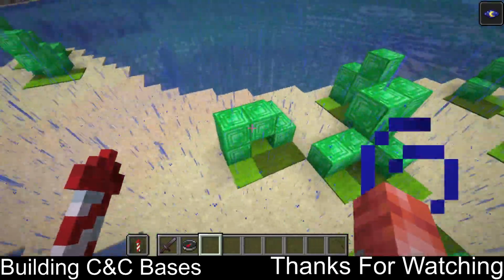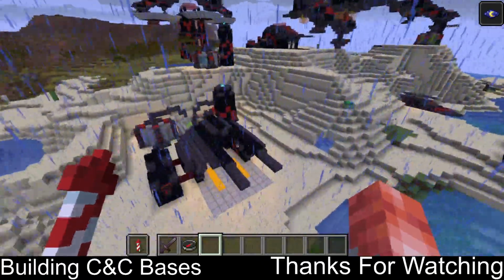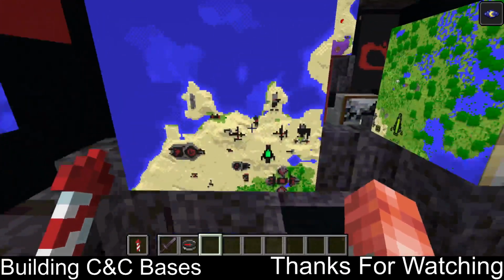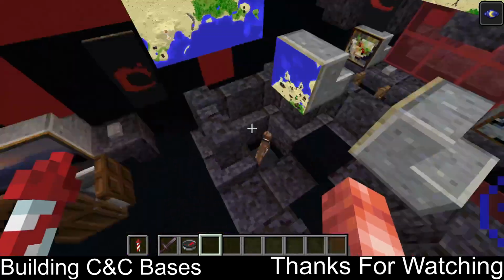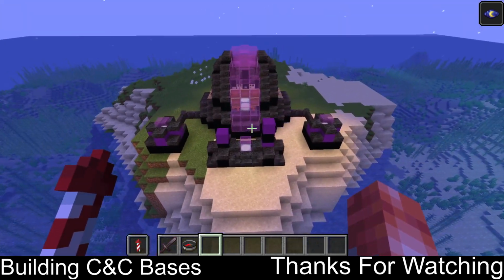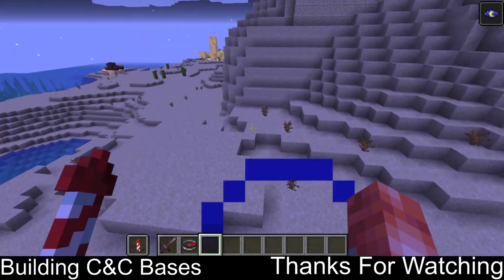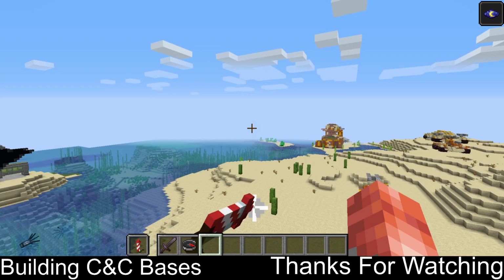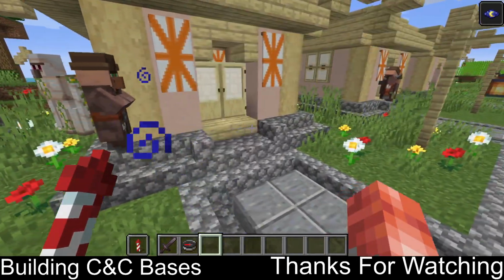Minecraft 1.16 Creative Building - Command & Conquer bases (2)